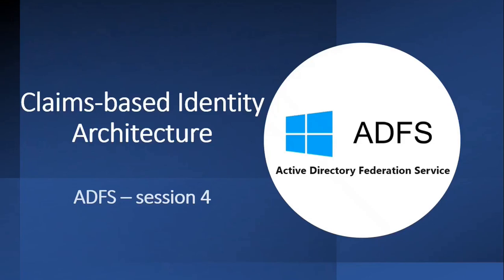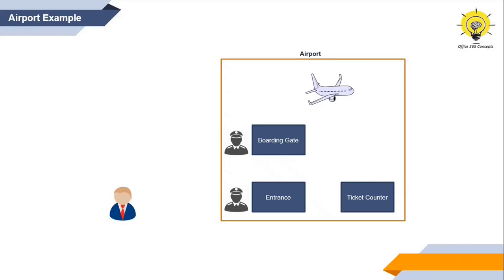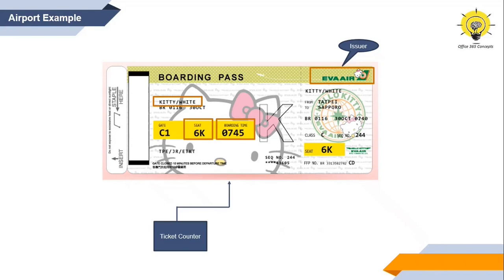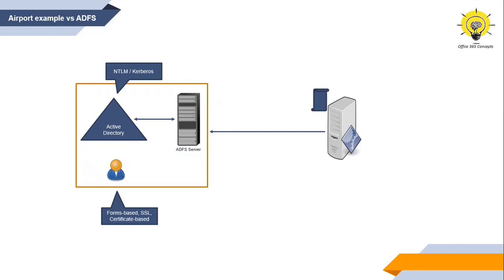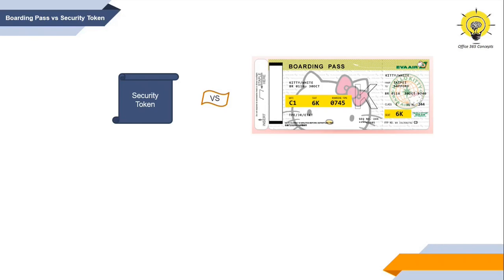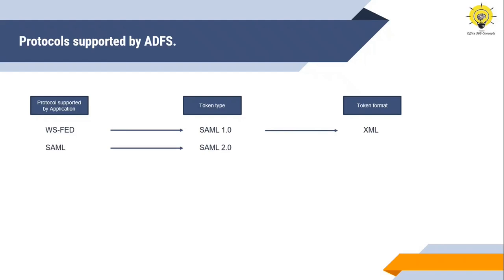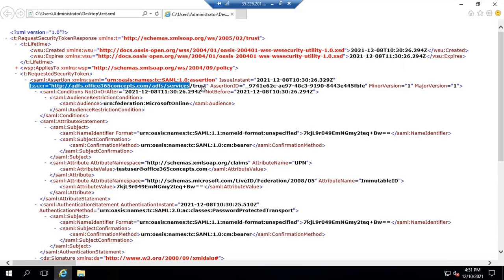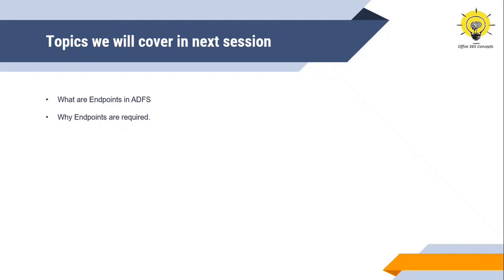Mastering ADFS: A Deep Dive into Claims-Based Identity Architecture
Are you ready to become an expert in Active Directory Federation Services (ADFS) and claims-based identity architecture? Join us on a captivating journey as we dive deep into the intricacies of ADFS, exploring the fascinating world of claims-based identity.

In this comprehensive video, we provide you with a complete understanding of ADFS and its role in enabling secure single sign-on (SSO) and identity federation across applications and systems. We start by demystifying the concept of claims-based identity architecture, explaining how it enhances authentication and authorization processes by exchanging security tokens between trusted parties.

We take you step-by-step through the installation and configuration of ADFS, providing practical insights and best practices to ensure a seamless deployment on Windows Server. You'll learn how to set up trust relationships with relying parties, such as web applications and services, and establish secure identity federation.

Once the foundation is set, we delve into the core components of ADFS, including the Federation Server, Federation Service Proxy, and claims provider trusts. We explore the inner workings of these components, showcasing their roles in enabling secure and efficient claims-based identity authentication.

Furthermore, we examine advanced topics such as customizing claim rules, enabling multifactor authentication, and integrating ADFS with other identity providers like Azure Active Directory (Azure AD). You'll gain the expertise to fine-tune ADFS to meet your organization's unique requirements and integrate it seamlessly with your existing identity infrastructure.

Throughout the video, we provide real-world examples, troubleshooting tips, and insights from experienced practitioners. Whether you're an IT professional, system administrator, or security enthusiast, this tutorial equips you with the knowledge and skills to master ADFS and harness the power of claims-based identity architecture.

Prepare to elevate your organization's identity and access management capabilities with ADFS. Watch now and embark on a transformative journey to become a true ADFS expert, confidently leveraging claims-based identity architecture for seamless and secure user authentication and authorization.

This is the 4th video of ADFS (Active Directory Federation Service) series.

Topics covered in this session:
What is a Security Token
What information you can find in Security Token
What are Claims in ADFS (Detailed Explanation)
What is Claims Based Identity Model
What is Claims Based Applications
Difference between Integrated Windows Authentication and Claims
Protocols supported by ADFS

claim-based authorization
claim-based authentication
claim based authorization vs role based authorization